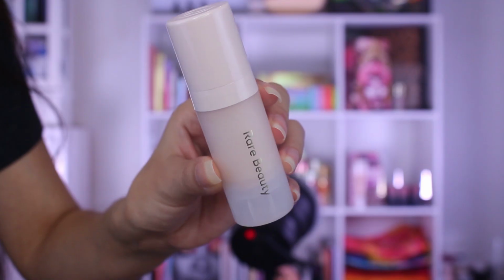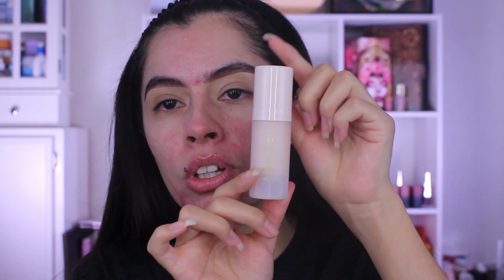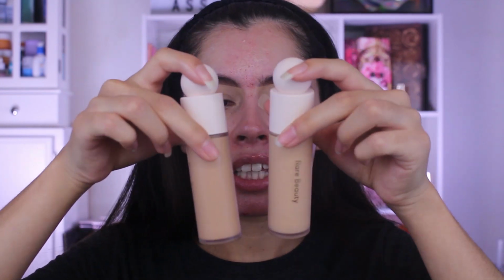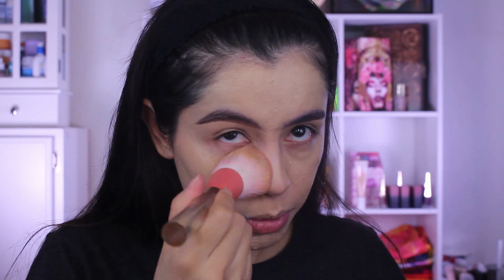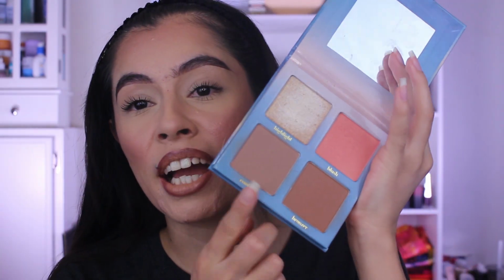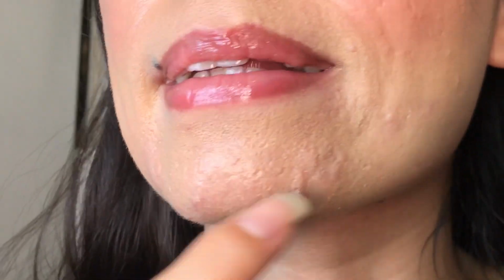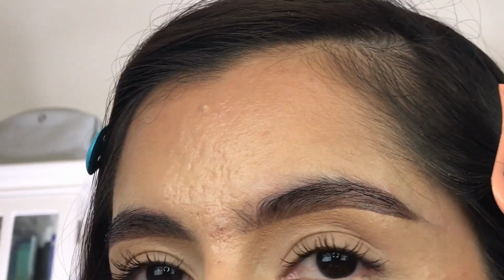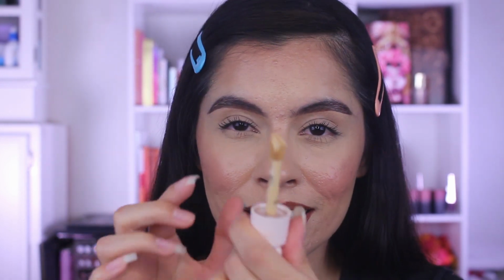RARE BEAUTY BY SELENA GOMEZ ON ACNE PRONE SKIN?!?! | ROCIO CEJA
I bought these items with my own money

The rare impact fund
Supporting the mental health of our community, employees and partners
The goal of the Rare Impact Fund is to raise $100 million over the next ten years to help address the gaps in mental health services for underserved communities. From the first Rare Beauty product sold onward, one percent of all sales, as well as funds raised from partners, will be dedicated to the Rare Impact Fund that aims to increase access to mental health resources.

Always An Optimist Illuminating Primer
Radiant finish
26 0.94oz
14 0.5oz

Liquid Touch Weightless Foundation
Weightlesss and breathable with a medium to full coverage dries to a natural skin like finish and is a serum like base
29
10z
Cruelty free, vegan paragon free, suitable for sensitive skin, dermatologist tested, noncomedogenic
48 shades

Liquid Touch Brightening Concealer
A lightweight, hydrating concealer with cake-free, medium-to-full coverage that lasts while brightening skin with a radiant finish.
19
0.25oz
48 shades

Lip balms, lip creams, liquid blush, liquid luminizer, mist, blotting paper, powder puff, liquid liner, brow pencil, foundation brush, sponge, and concealer brush